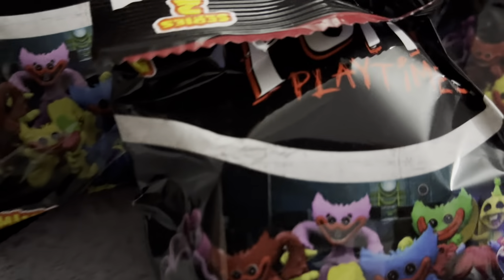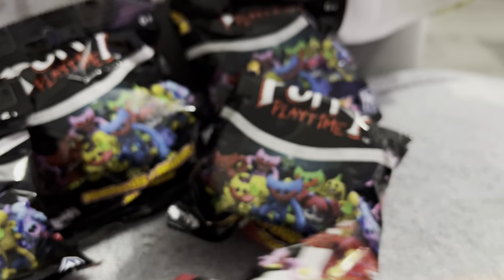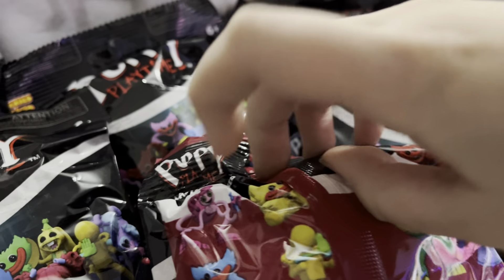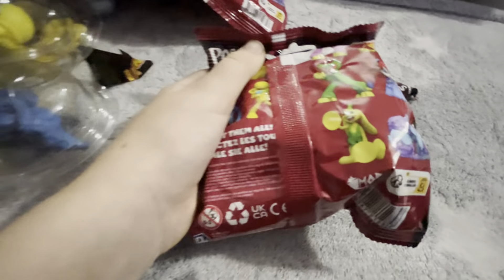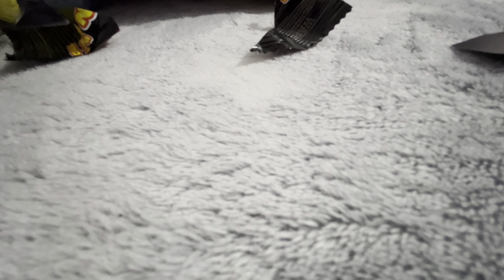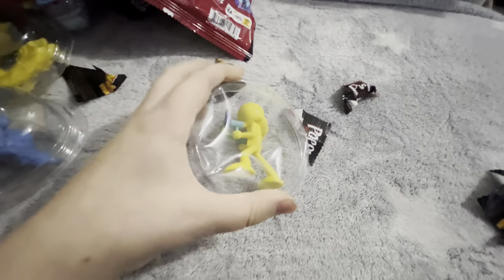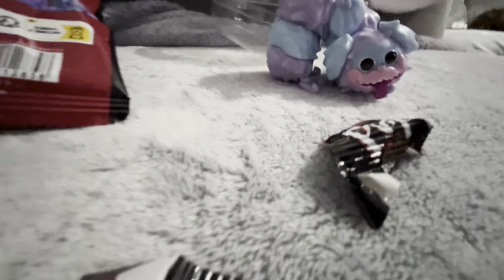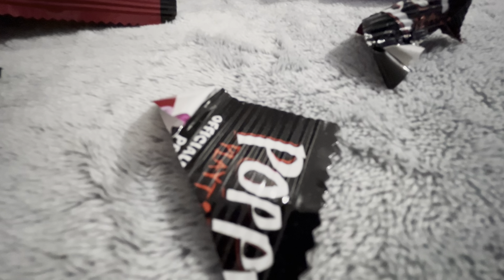Jack the elf opens poppy playtime mystery minis